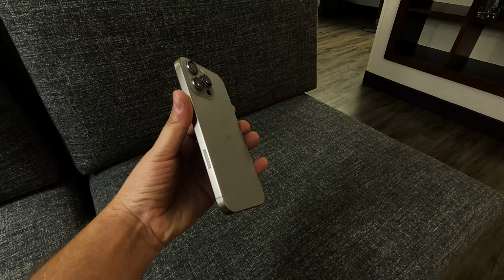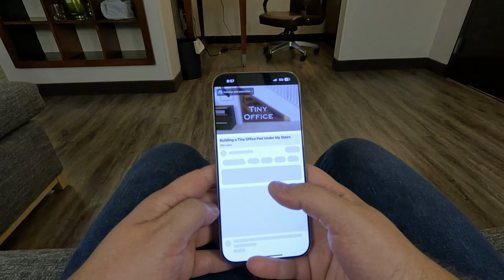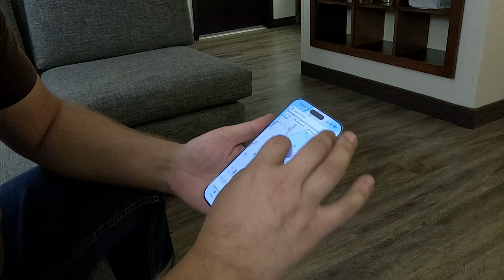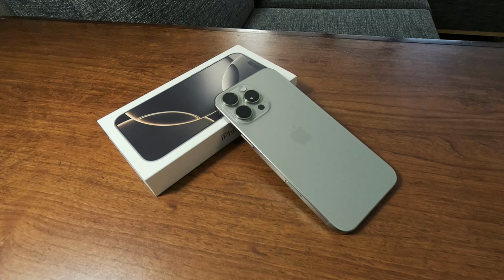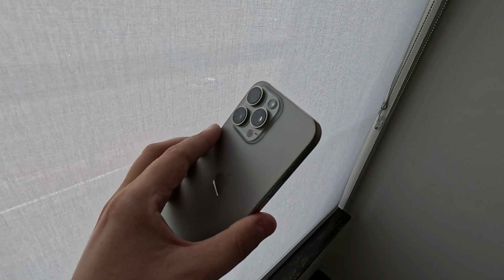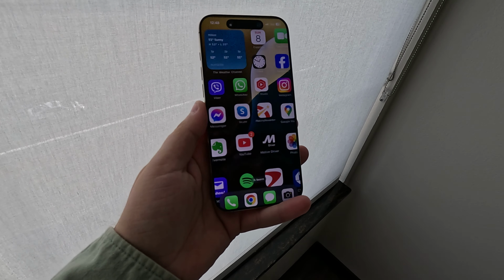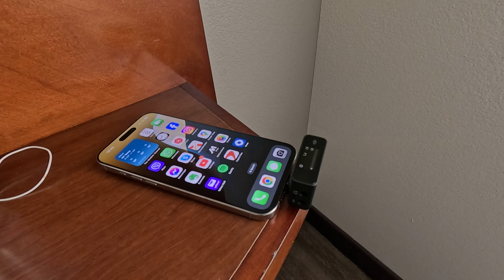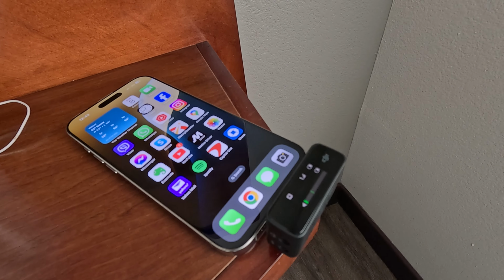Android User Switches to iPhone After 12 Years. What a Cool Experience.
Today I had the pleasure to sit down and discuss a little my recent transition from Android to iPhone after 12 years of daily use. For me using the iPhone 16 Pro Max felt at first like a breath of fresh air. Yes, that's how good it feels to me to use this phone after switching from Android. Some people can't handle such a change and simply go back shortly but in my case it was a real pleasure getting to know the iOS and the new iPhone 16 Pro Max which I think it's a perfect device for today's content creators.